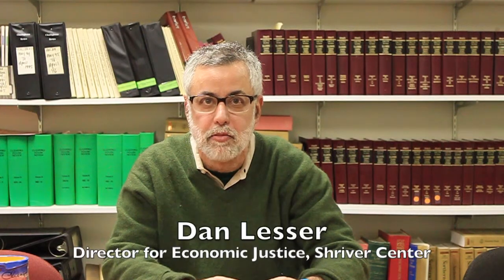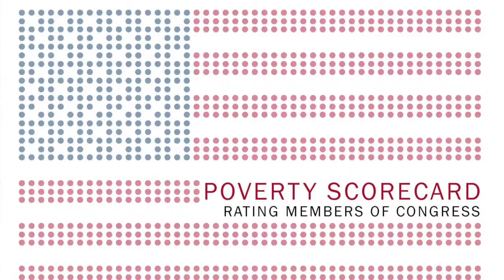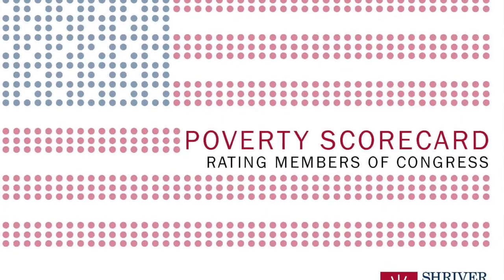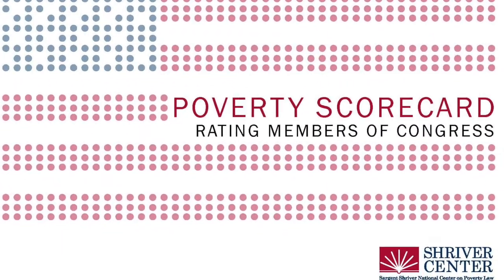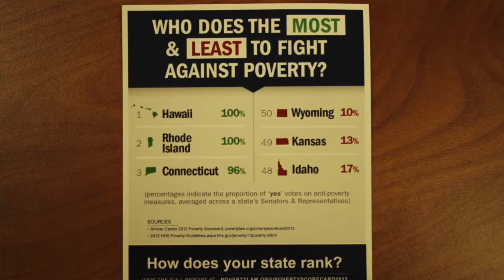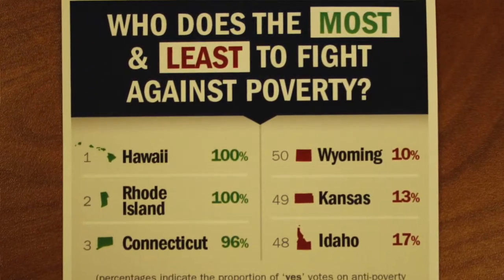The Poverty Scorecard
The Poverty Scorecard, published by the Sargent Shriver National Center on Poverty Law, identifies the most important poverty-related votes taken by Congress. The Poverty Scorecard provides a comprehensive look at how each of your representatives voted on poverty, as well as a benchmark for Congress’ overall efforts.